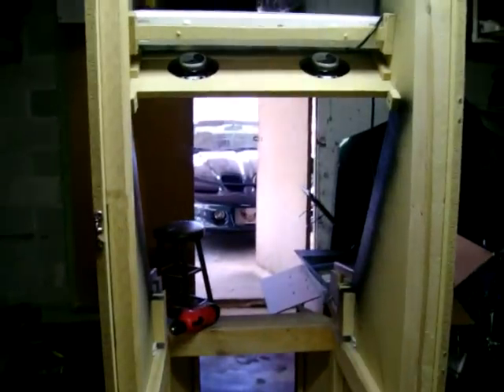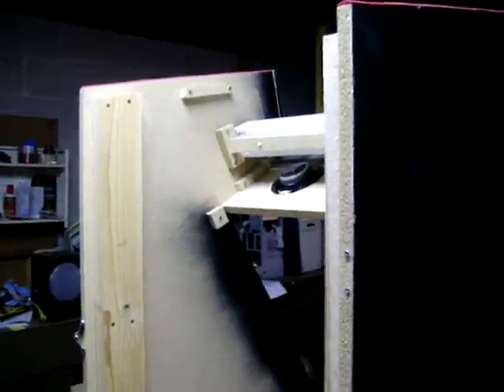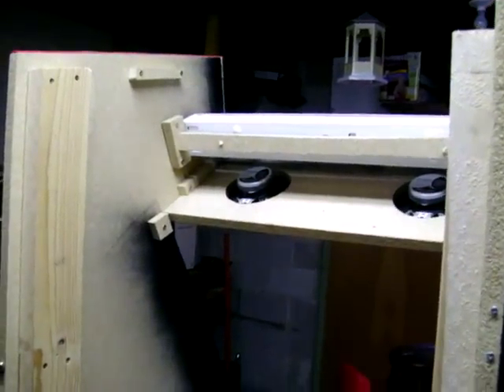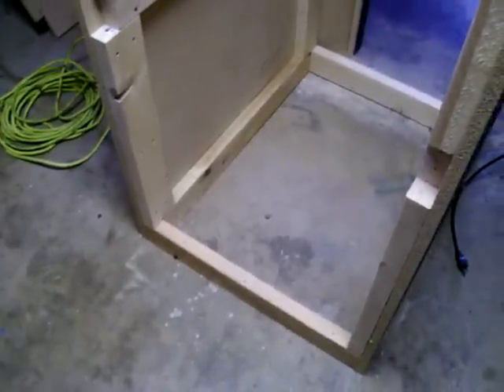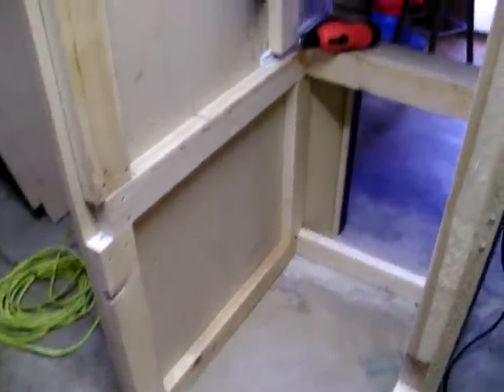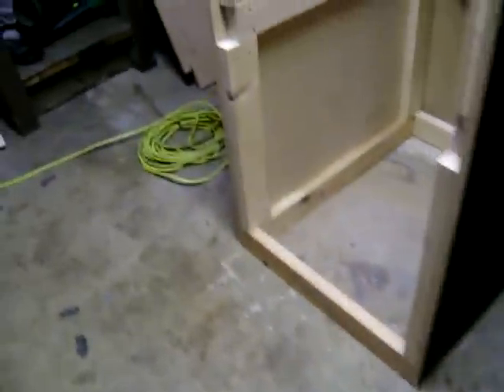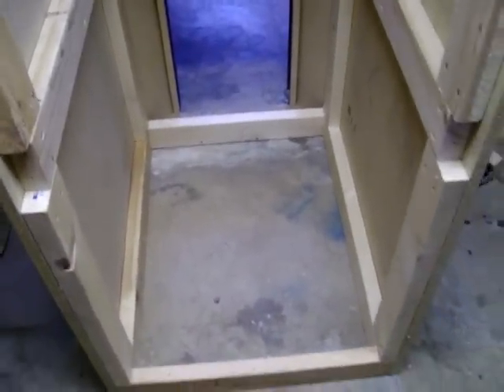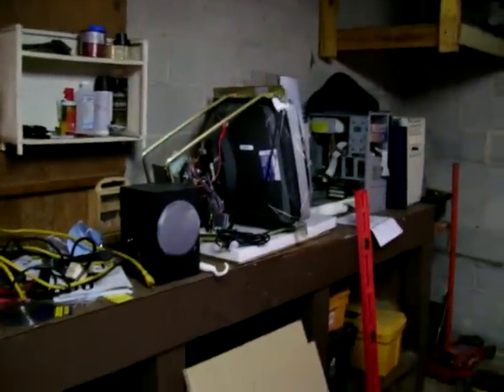Mame Cabinet Update (reinforcing)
More like a downdate lol, just doing some reassembling to make it more sturdy, when i'm finished i will show the changes i made to the cabinet.